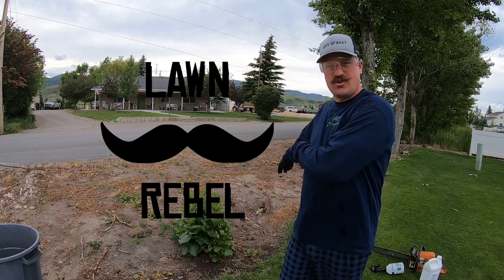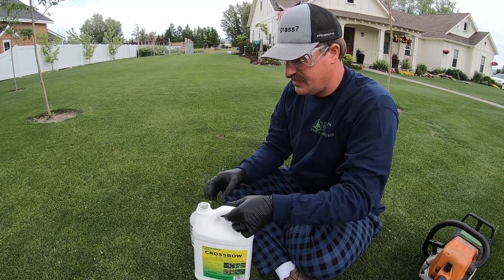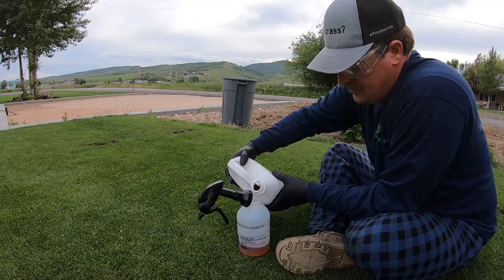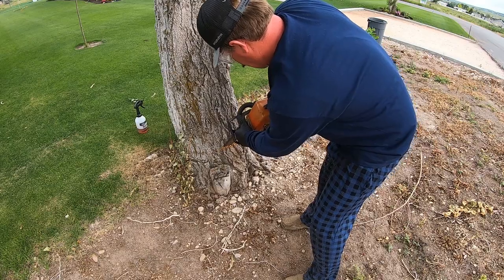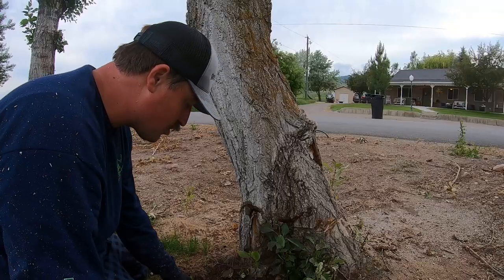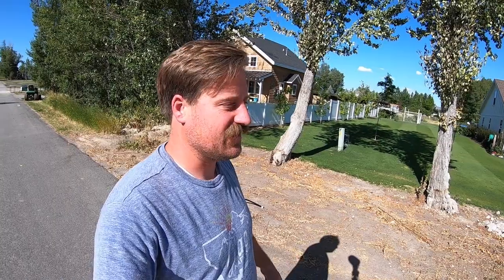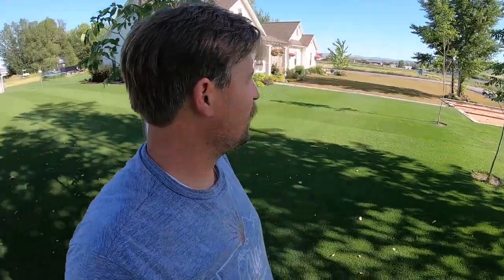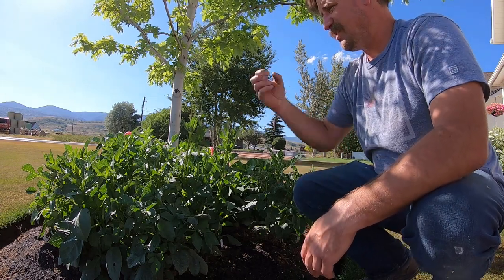How to KILL COTTONWOOD Trees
It has finally become time to deal with my cottonwood trees. This has been a long awaited day for me. I am tired of all the junk they leave on my lawn and I am tired of the sucker trees that continue to pop up.

This is how I killed them.

If you feel like supporting me you can do so by buying some merch and or donate on

Zep High Output Chemical Sprayer

Gear I use:
Go Pro Hero 7 Black
Go Pro mic adapter
Rode Video Mic Pro Plus
Aluminum Alloy Housing
Movo DSE4 Accessory Cold Shoe